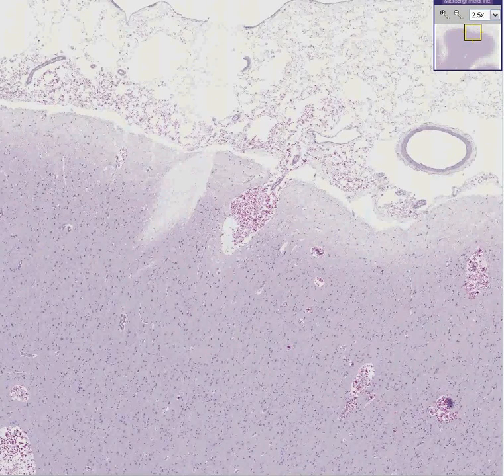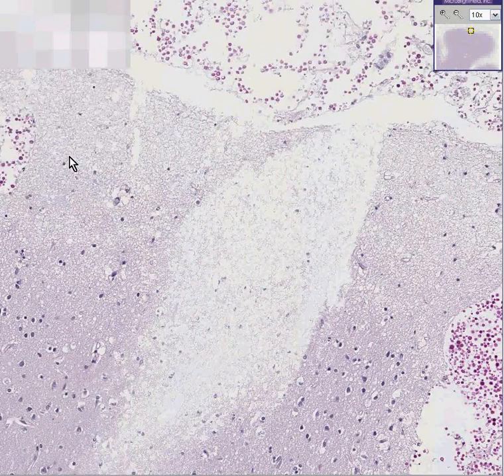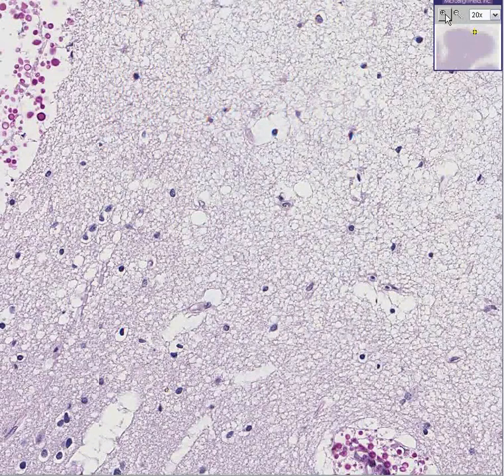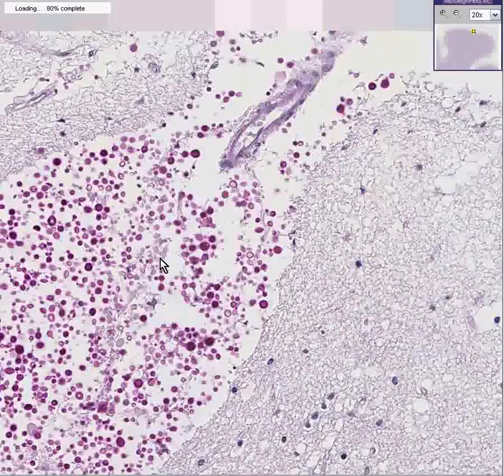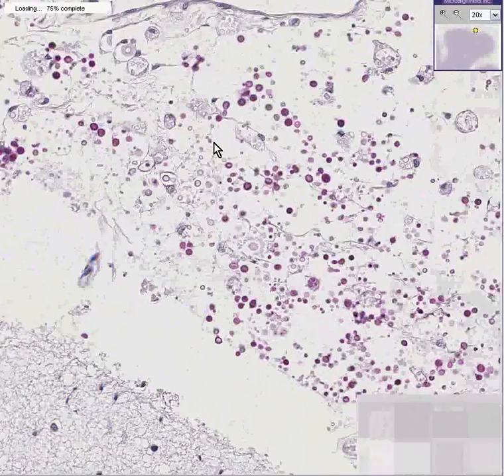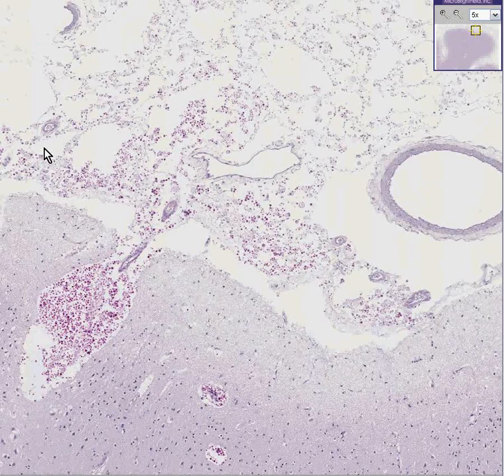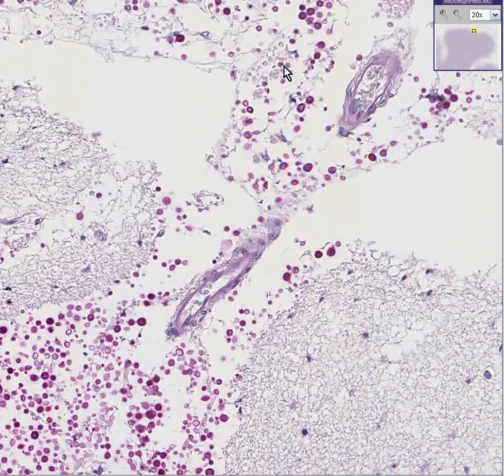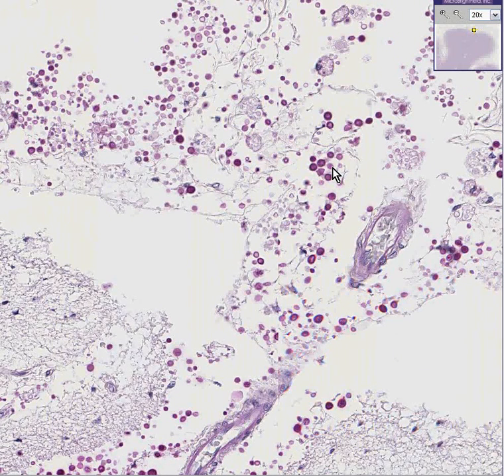Histopathology Brain, cerebrum--Cryptococcosis (PAS stain)